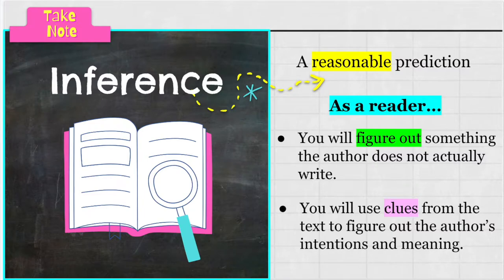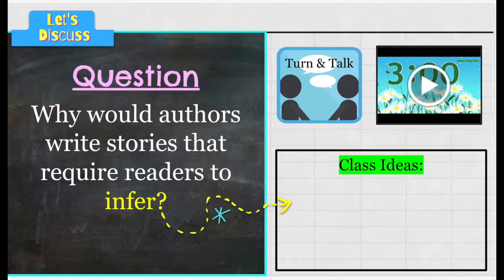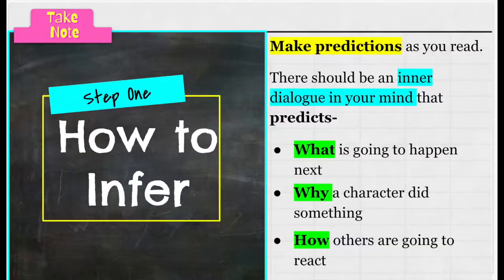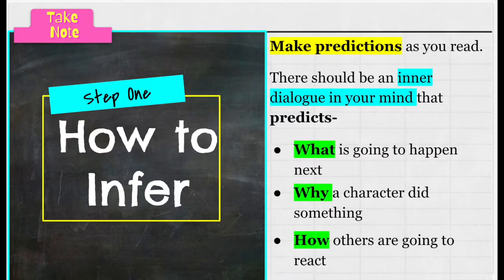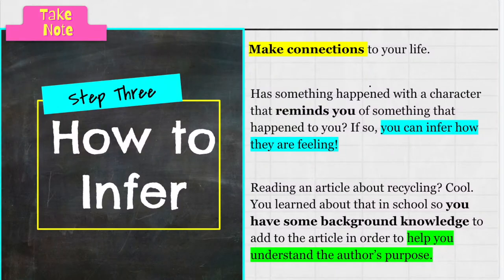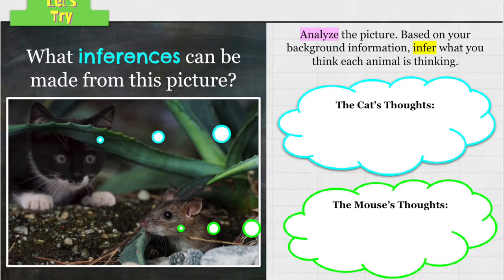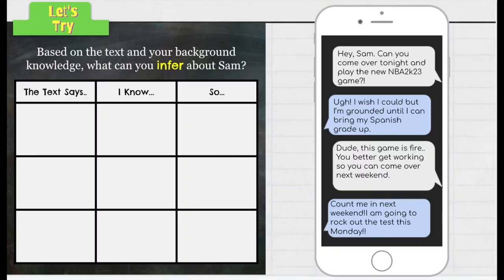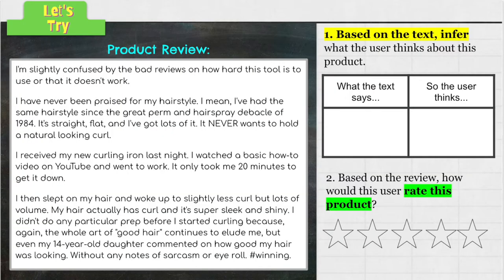How to Introduce and Teach Inference in Middle School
Here's step by step how I introduce and teach inference to my middle school students.

LINKS:
Inference Blog Post (This is where you will find a FREEBIE + more ideas)

ELA Unlimited: THE resource hub for middle school language arts teachers! Download creative and engaging resources (like this one and the other ones mentioned) for one price!

Appreciate and love the content? Help keep me caffeinated so I can make more!